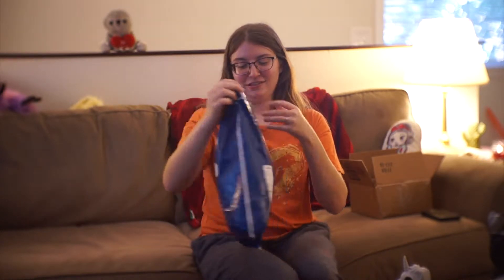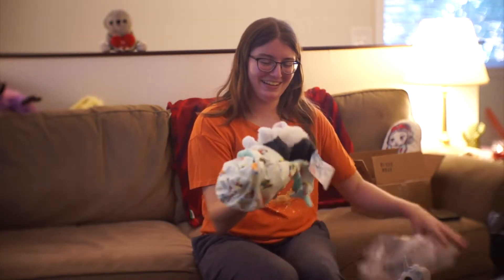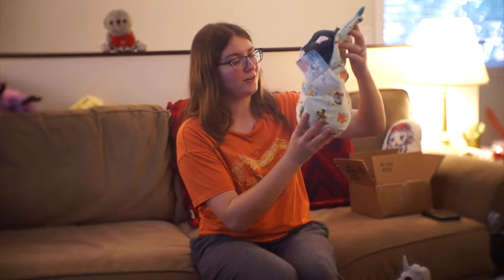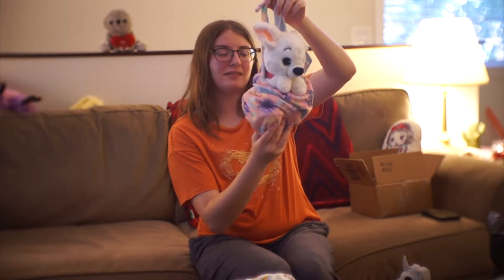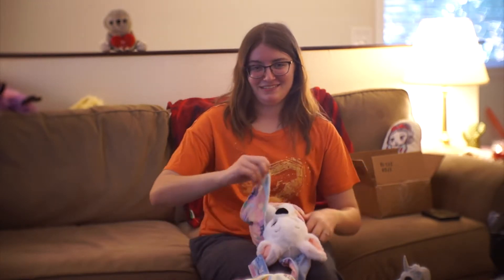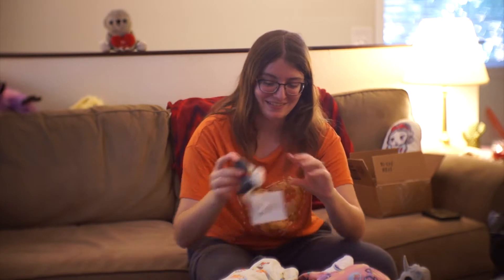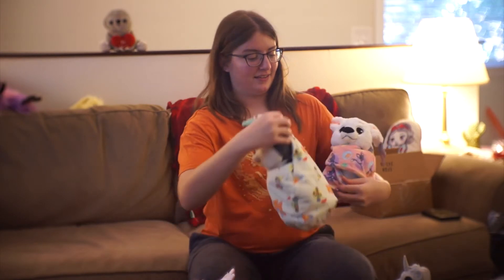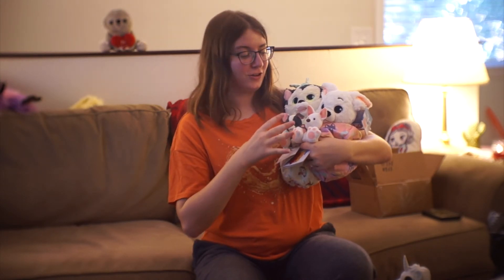ShopDisney DISNEY BABIES HAUL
Who doesn't love Disney? Here are the Disney Babies Collection, Bolt and Figaro, and Tiny Big Feet Plush Bolt and the cute puppy from Feast, a short film.